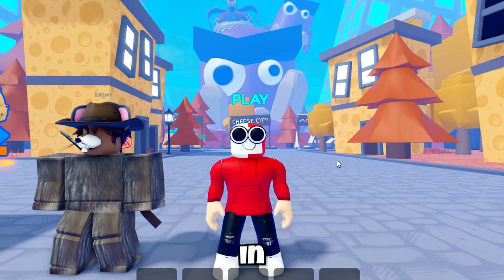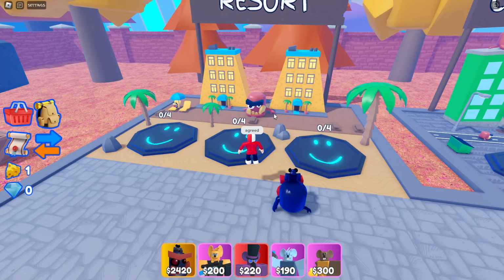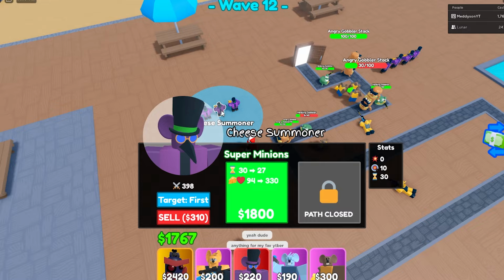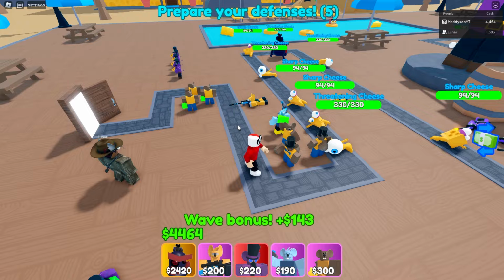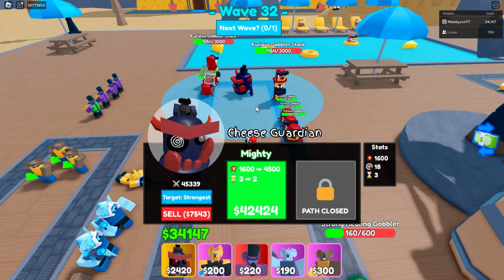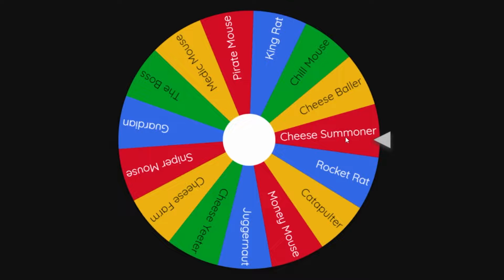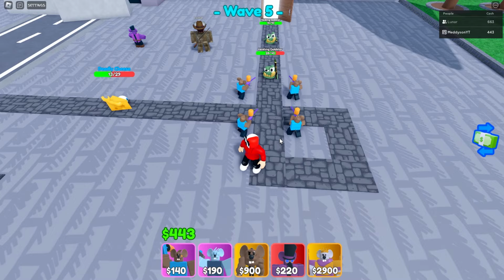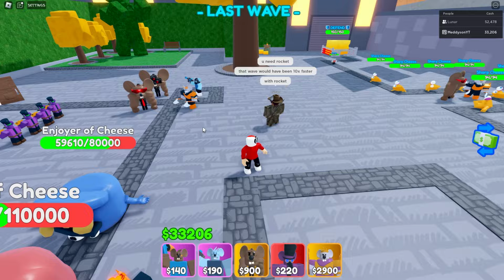The SPIN WHEEL Picks My UNITS! (Cheese TD)